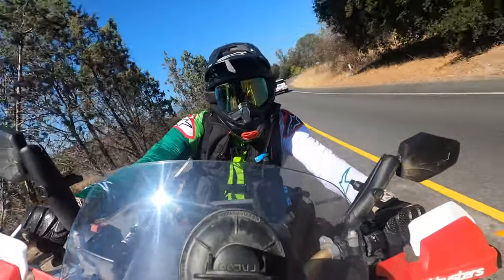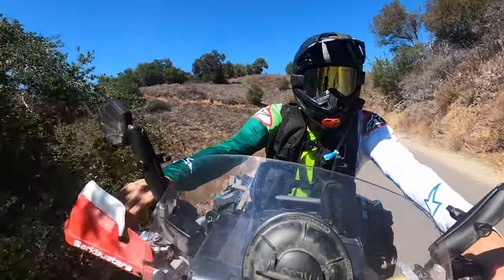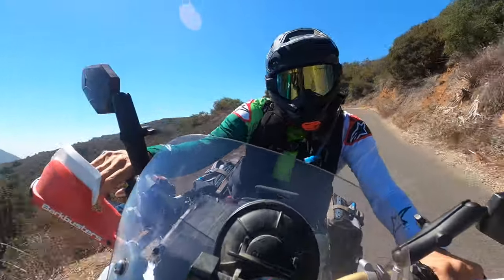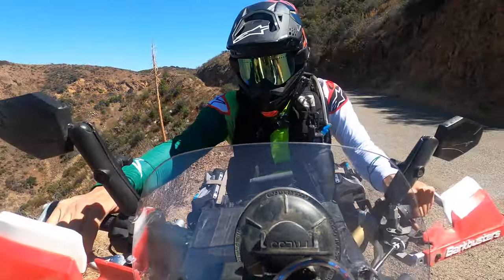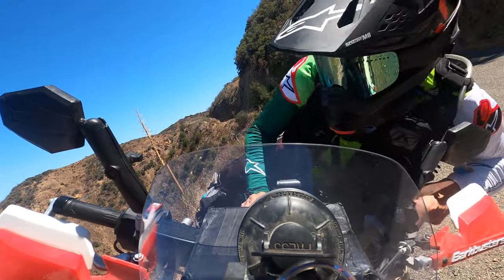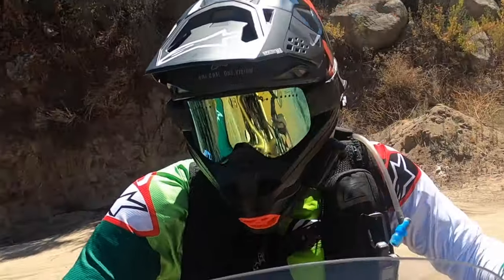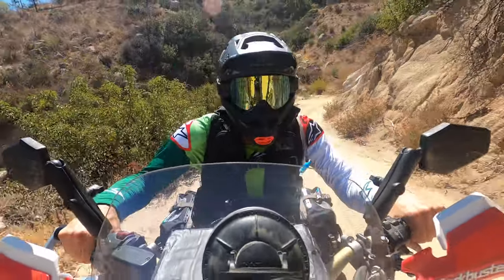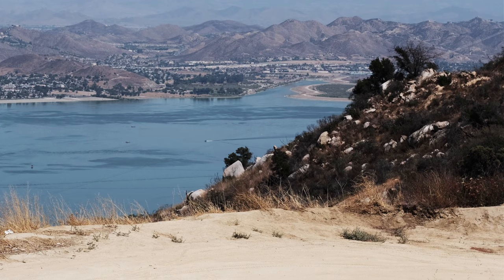KLIM Arsenal Vest & Alpinestars Supertech jersey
This is a shotgun review of the Klim Arsenal Vest and the Alpinestars Blaze supertech jersey. I used them both in extreme hot weather and was impressed by both.